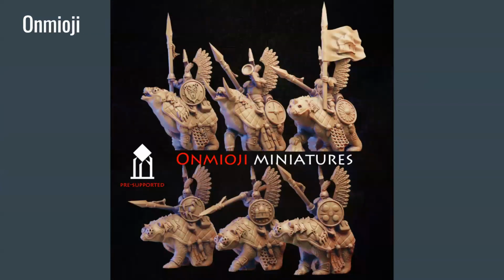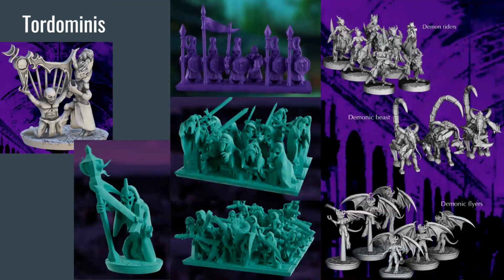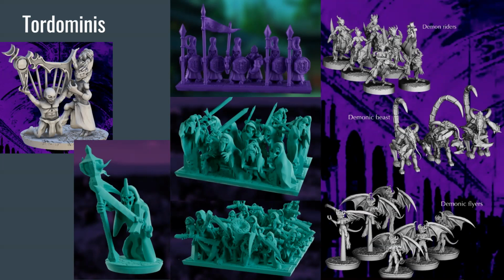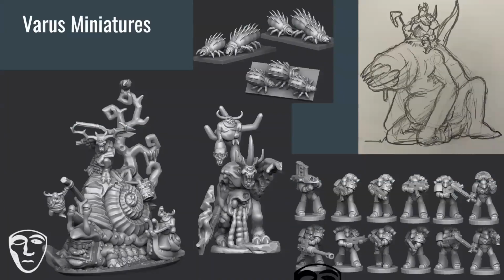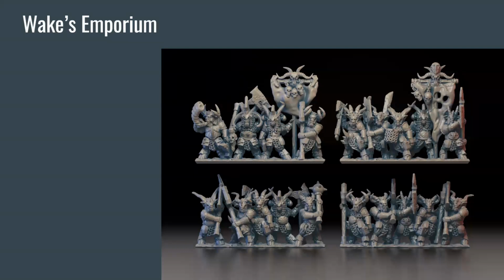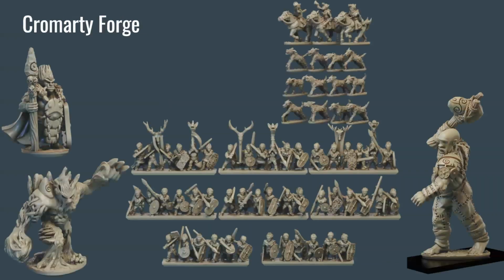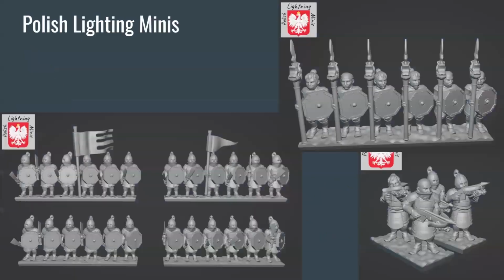10mm Warmaster & Fantasy - May 2022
Need a place to see what the new 10mm fantasy figures are this month? This is it.